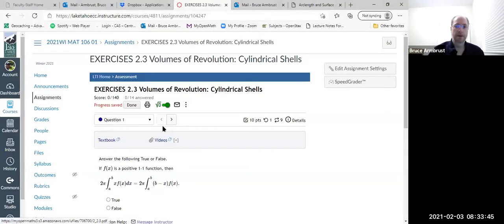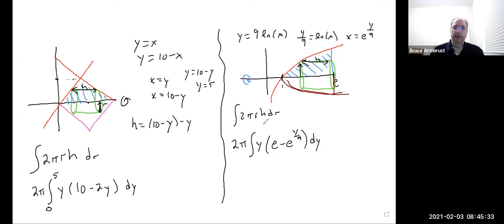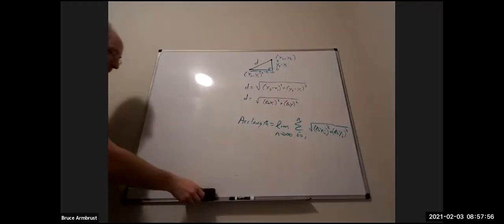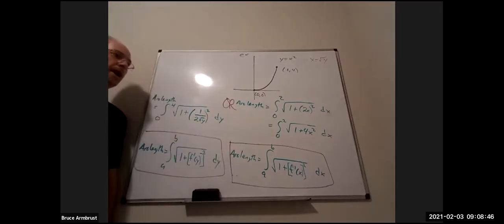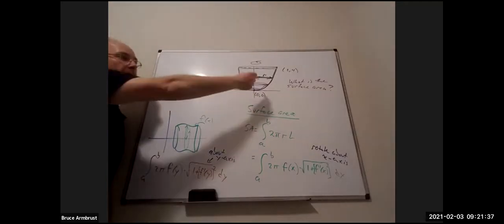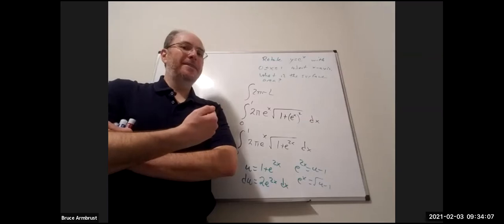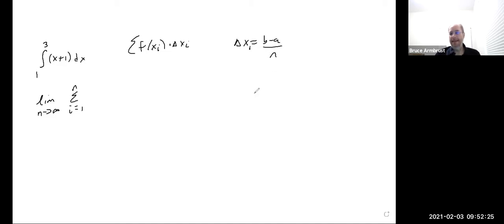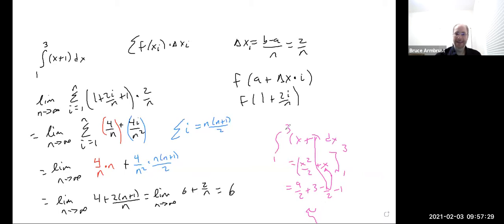Mat 106, Wednesday, February 3, 2021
Topics include arclength and surface areas